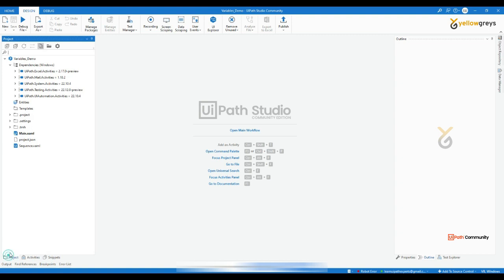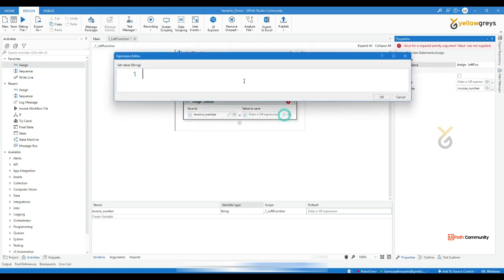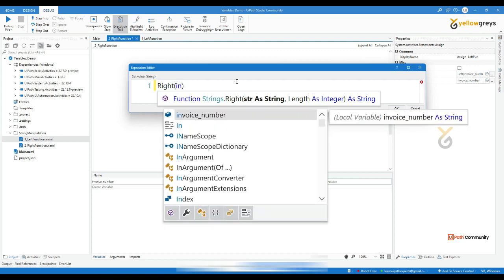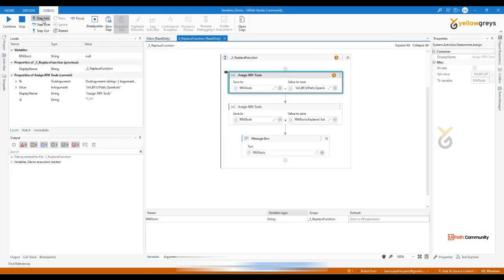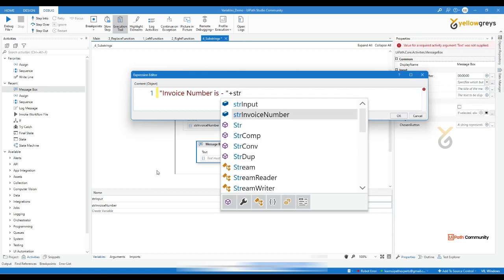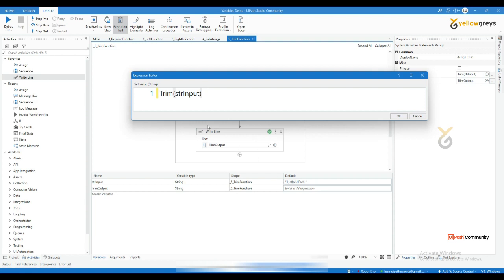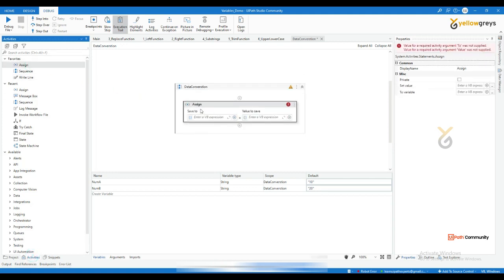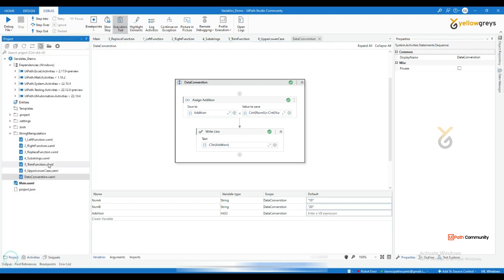UiPath | Complete String Manipulation Function | English | yellowgreys - YouTube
In this video we’ll walk you through:
- Substring
- Split
- Righ
- Left
- Remove
- Replace
- Trim
- LTrim
- RTrim